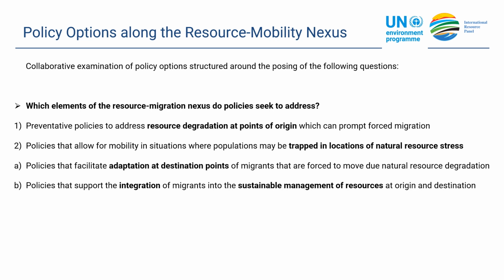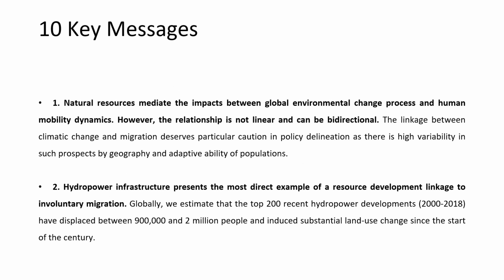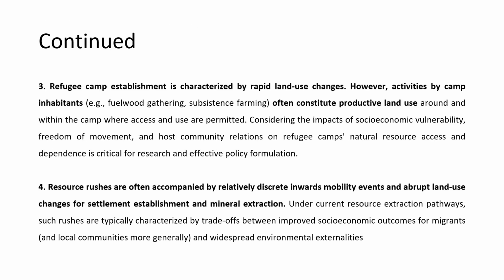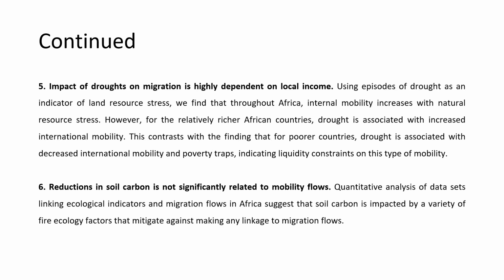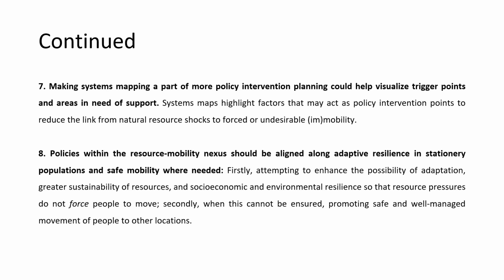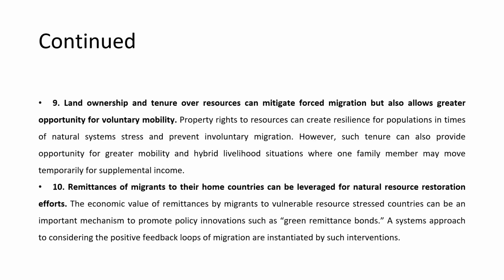Human Migration and Natural Resources: Global assessment of an adaptive complex system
The IRP Panel Member Saleem H. Ali introduces 10 key messages of the report.